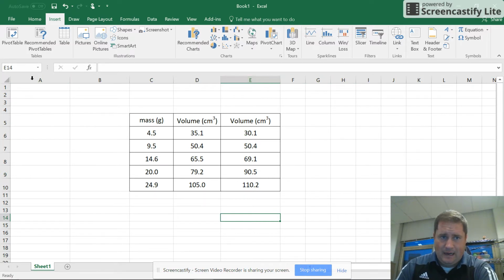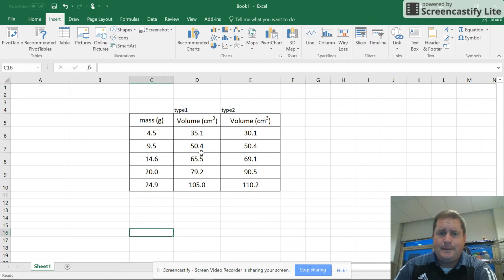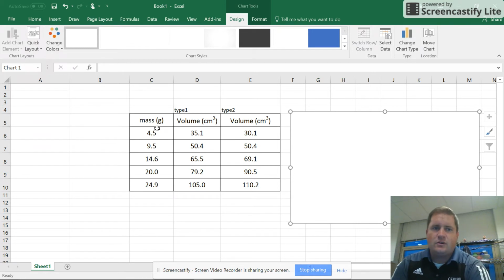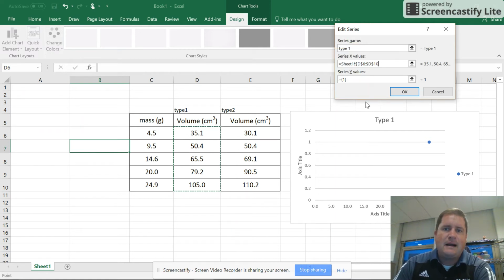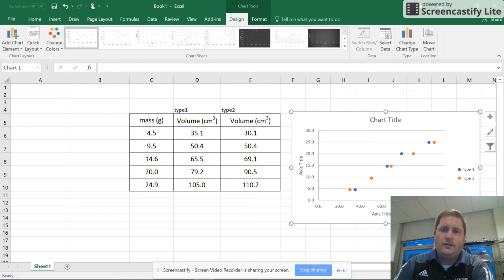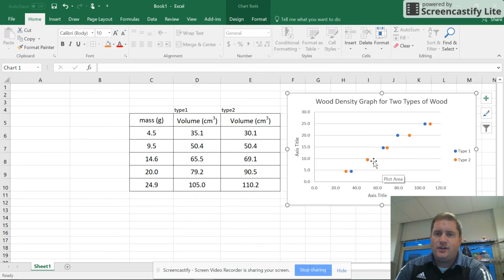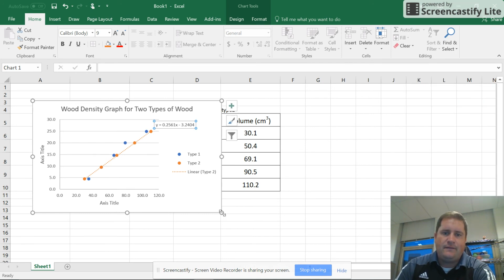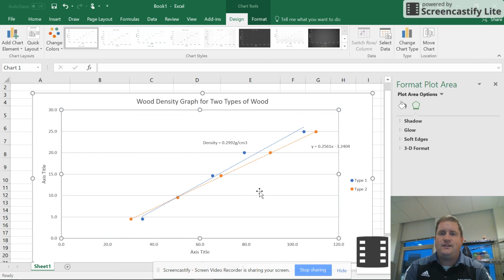How to Graph in Excel